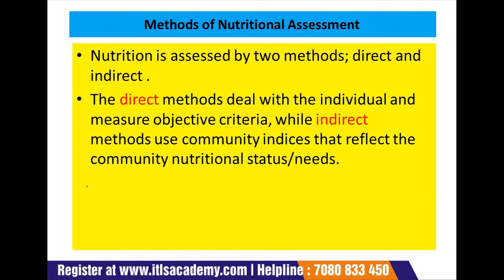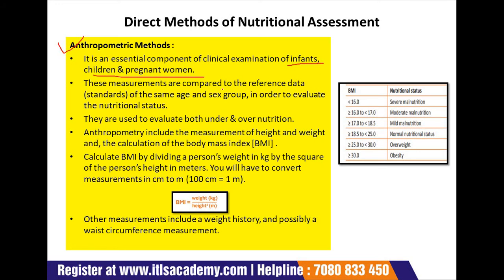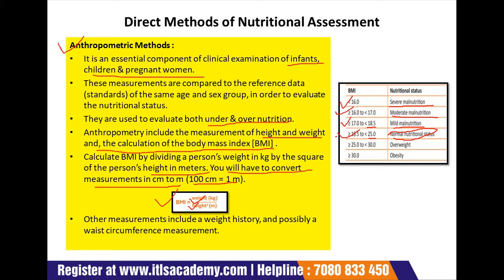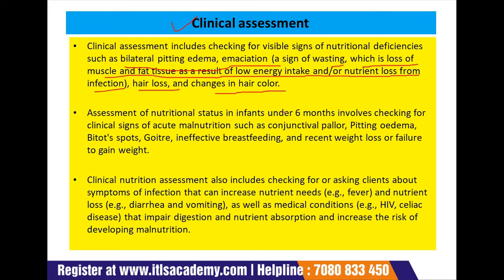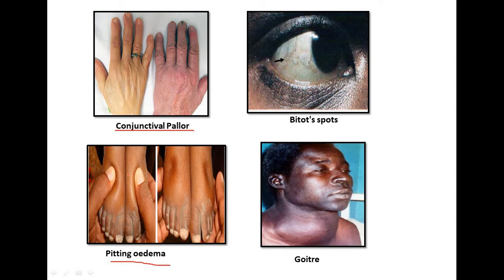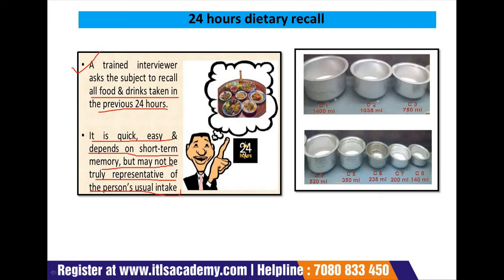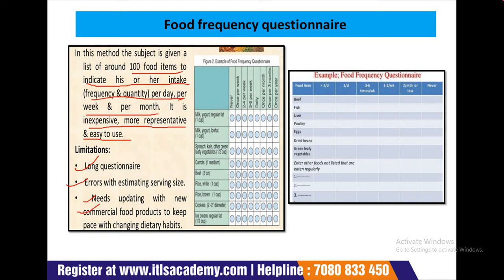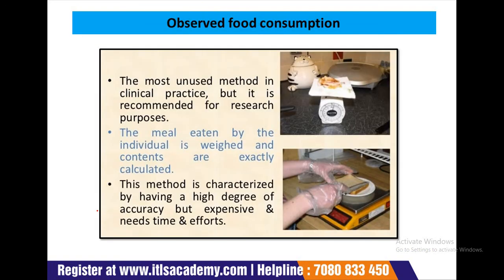Lecture 2: Nutritional Assessment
Nutrition & Health Management,
3 Months Online Certificate Course